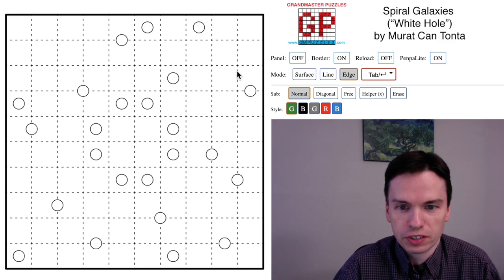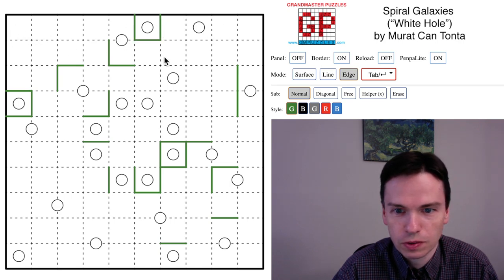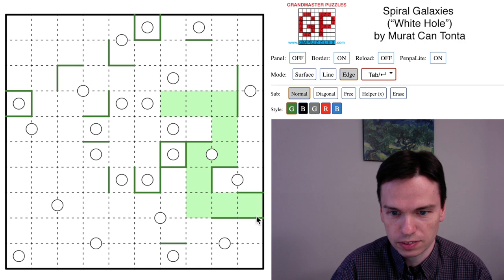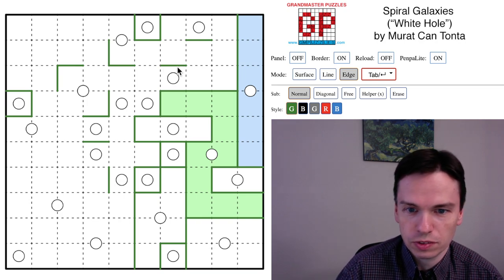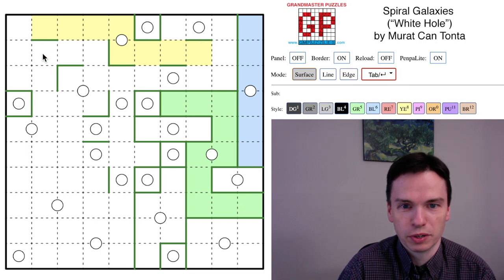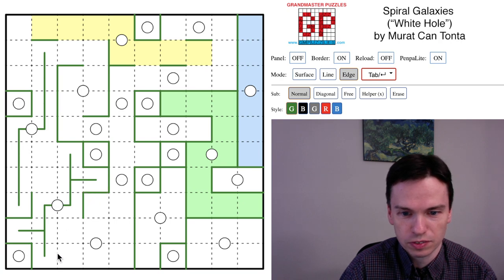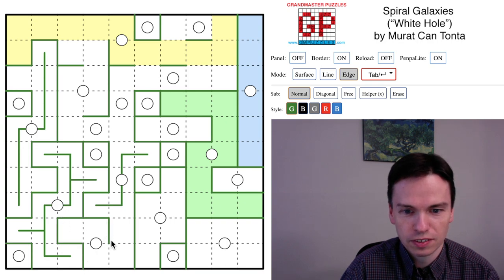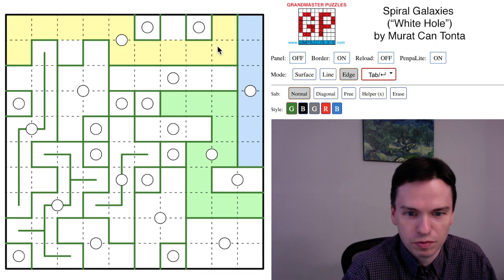GMPuzzles - 2021/09/22 - Spiral Galaxies by Murat Can Tonta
Could you divide this Spiral Galaxies grid and find the way into the "white hole" in the center? Puzzle by Murat Can Tonta; video by Thomas Snyder.